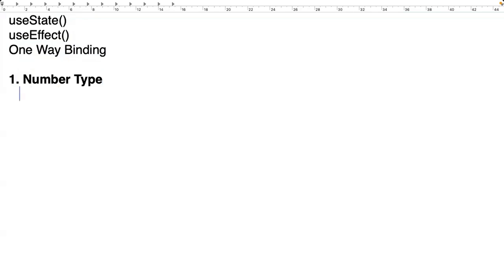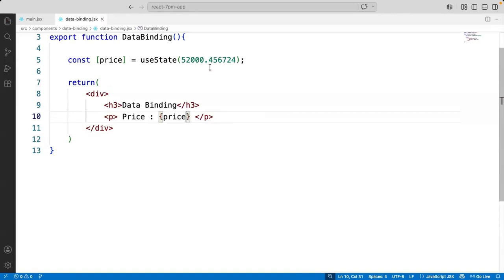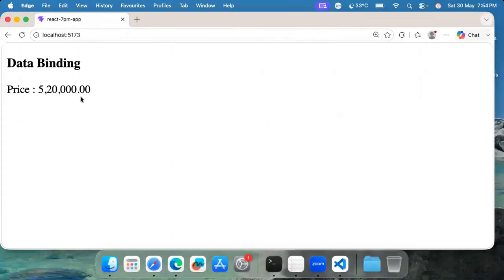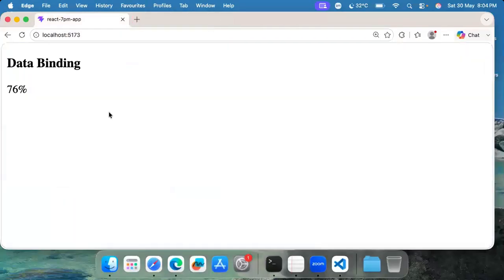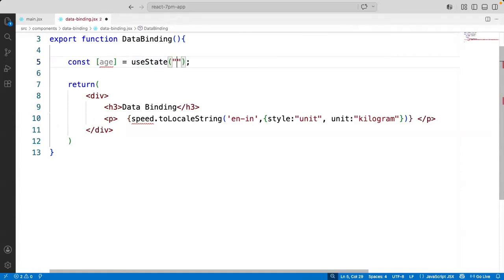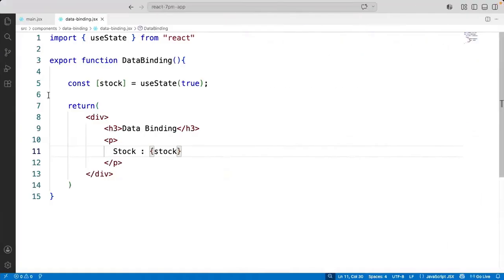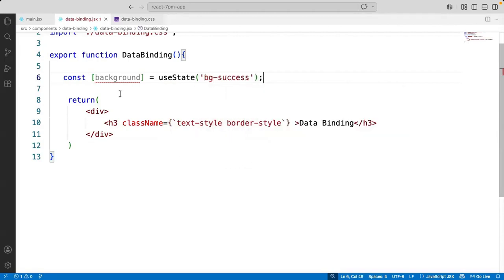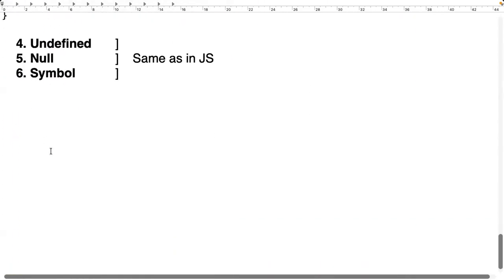React Day 16